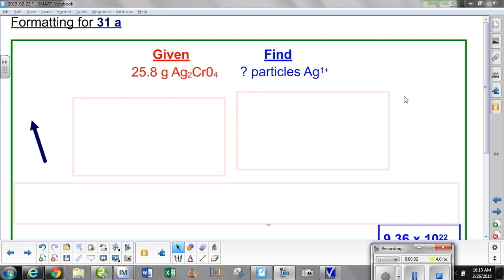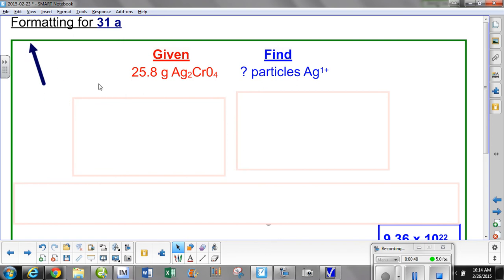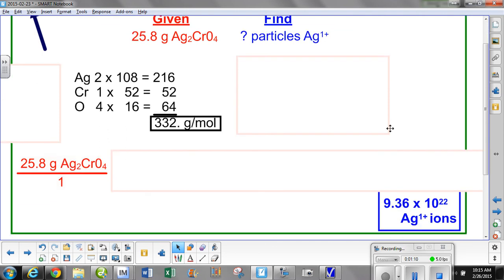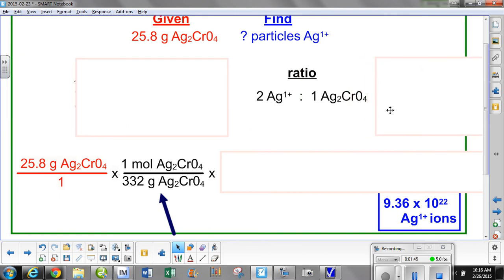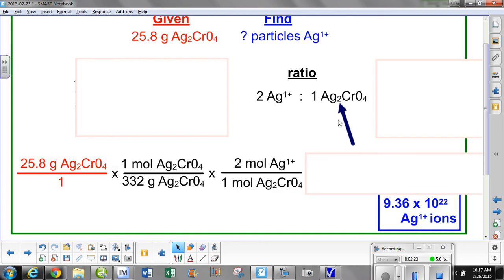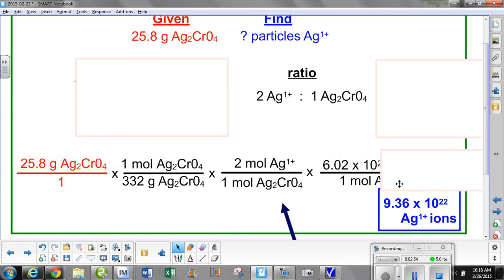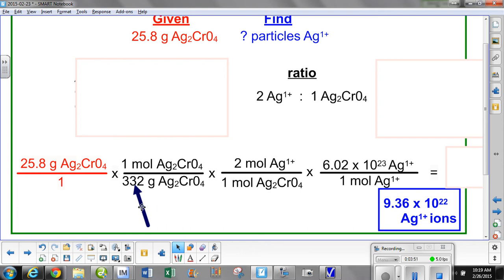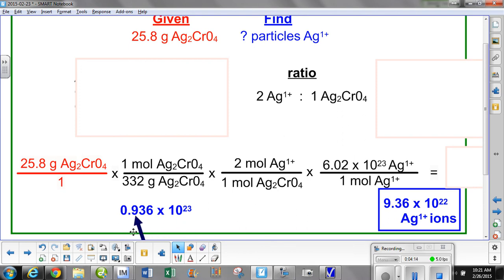Changing grams of a molecule to particle from one part of the molecule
In this problem type, you have to add one step to familiar pattern of g to mole to particle calculation.  That is the mole ratio of one of the atoms in the molecule  to the molecule itself.  This is a fairly easy fraction to come up with.